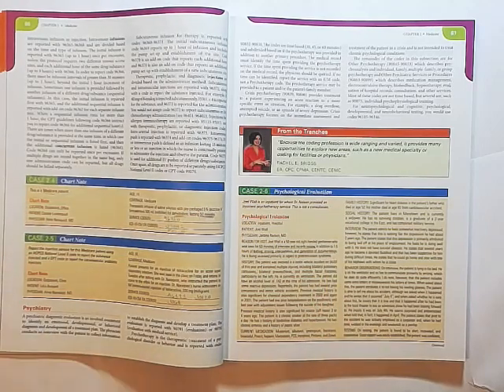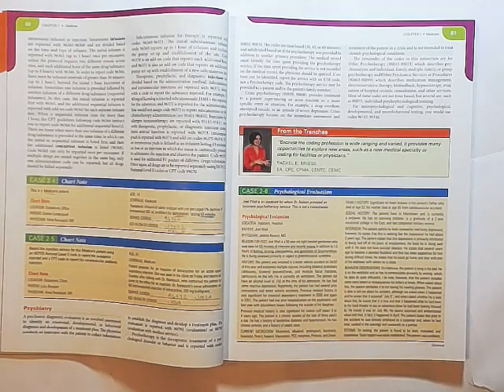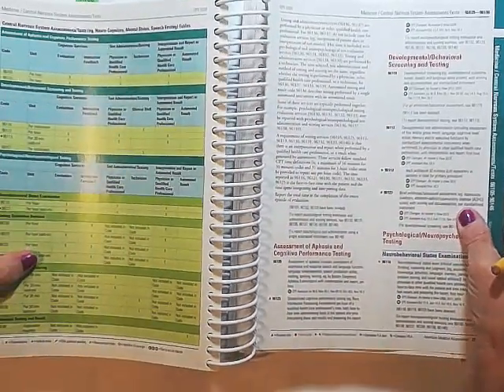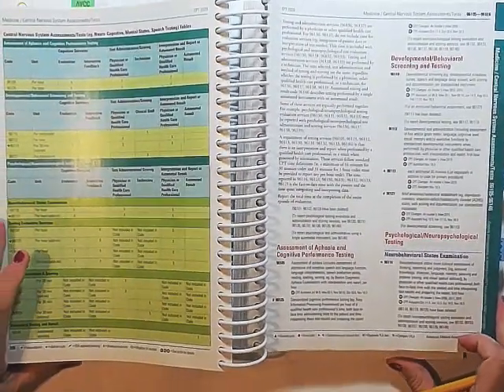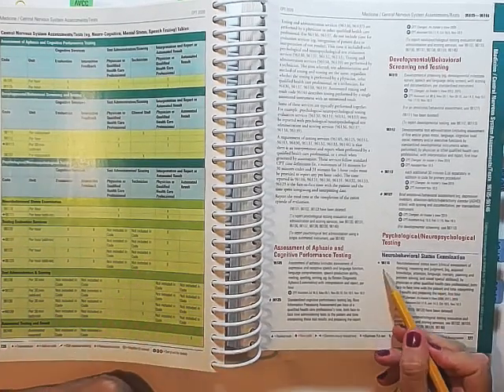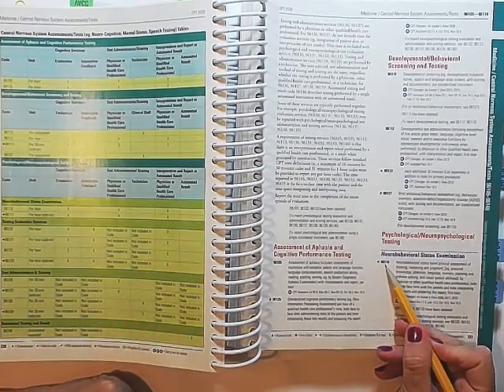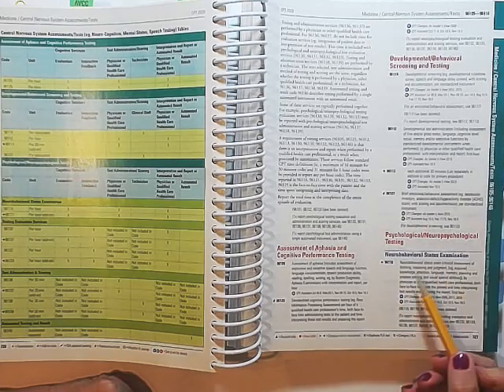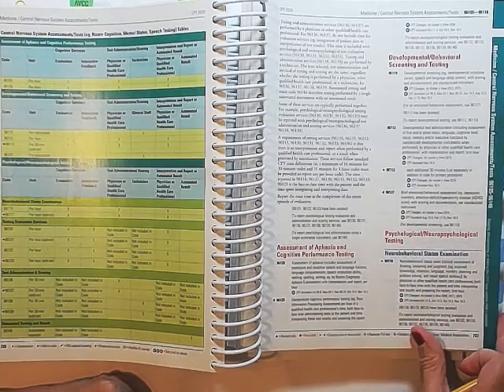2020 Advanced Medicine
Advanced practical scenario's using the CPT, ICD-10-CM and HCPCS manuals.   These scenario's will help elevate the knowledge level of basic usage.